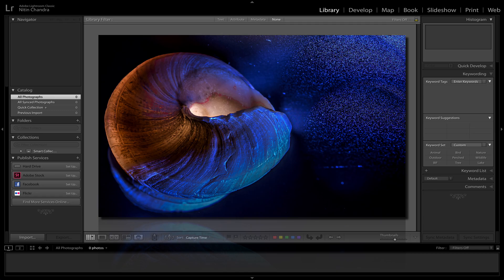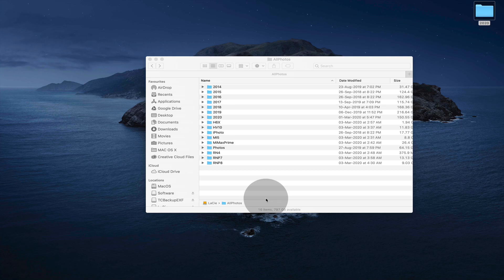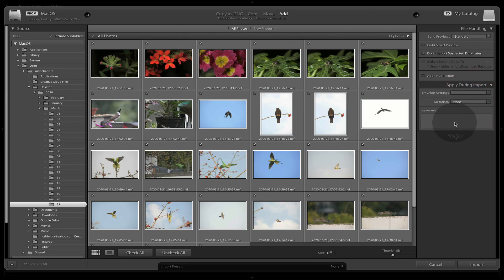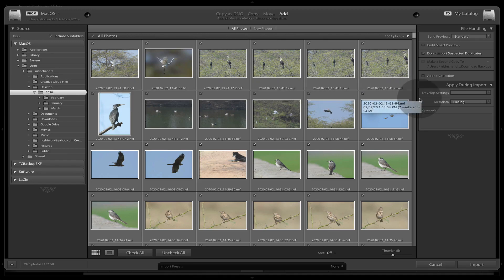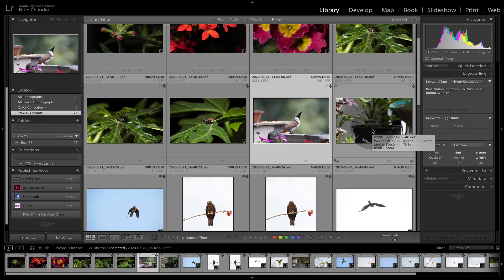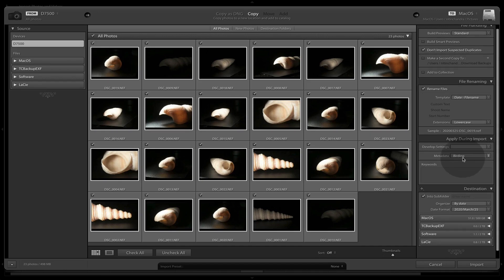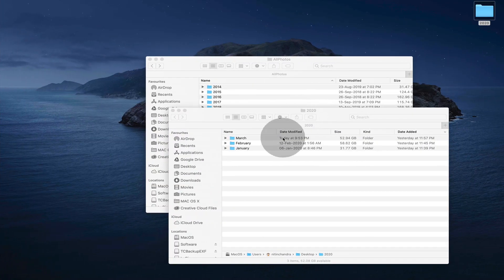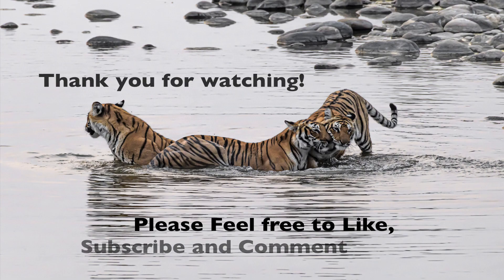Organising with Lightroom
Once we start getting a bit serious about photography, the first thing we realise is the fact that we need to organise the images in a way that allows us to search for specific images at any point in time.

At the same time, we also want to improve the quality of the images that we share with our friends and family.

Will will try to achieve both these goals using Adobe Lightroom.

Like most casual photographers, I had folders by names, events and even dates. I even tried to make filenames more descriptive. All this works…Till you start shooting on a more regular basis and use a good camera which supports raw files.

After having tried a variety of combinations on organising my own photos, I have finally settled on a method that has worked for me for quite some time now.

I decided to leave my older JPG images as they were organised as a to-do for later and I started with creating a more consistent structure since the time I started using a DSLR to shoot and save to a raw format.

Unlike JPG files, which are created by the camera based on the settings in the camera, raw files require some processing to make them look like what we would want others to see. Lightroom and other similar software, give us the ability to organise and process the raw files to render images which we can share with the world…So to speak.

Enough of history, let’s get started with Lightroom and try to organise our stuff. I have all my images organised in folders on an external drive, but, I have made a copy of one folder on my desktop to speed up the process.

When you start out organising your images, there are two approaches that can be taken.

1. Import all your images into Lightroom and the images remain where they are
2. Import all your images while having Lightroom copy them to a different location.

For most people, option 1 is a far simpler process.

Option 2 would require almost twice the amount of storage to start with, but, also gives you the option to organise the images based on some information that is part of the images…For example, the date and time.

You can use option 1 and organise later in Lightroom itself. So, all is not lost if we use the simpler option.